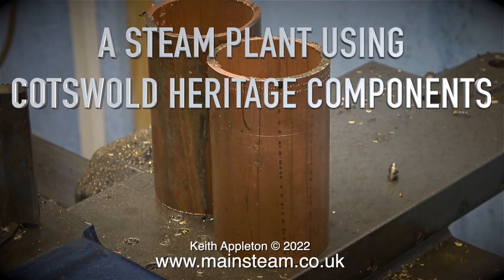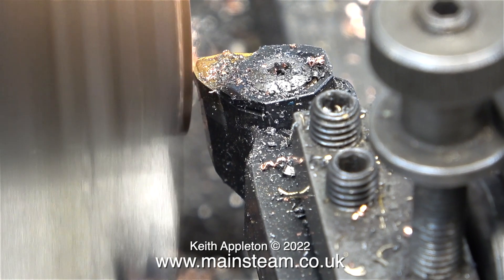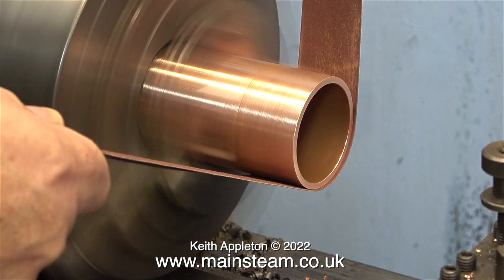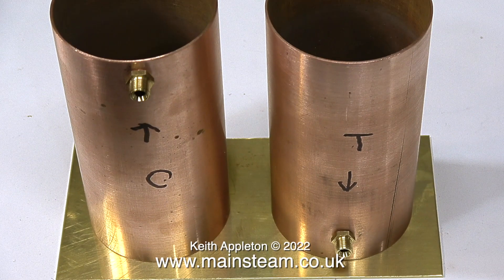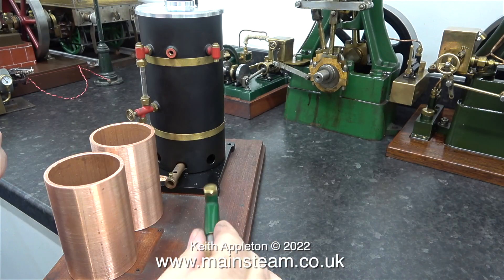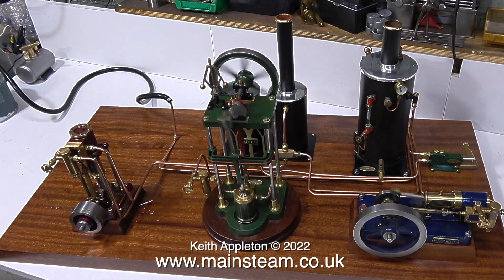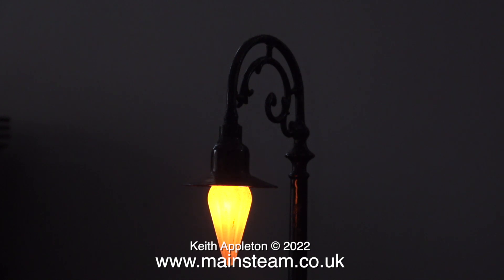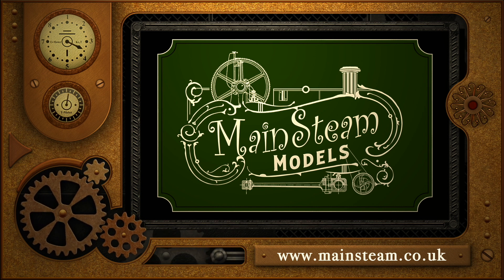A STEAM PLANT USING COTSWOLD HERITAGE COMPONENTS - PART #3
A Steam Plant Using Cotswold Heritage Components - Part #3. Planning the Component layout on the Boiler Plant Baseboard and cutting the Copper Tube for a Condenser and Water Tank.